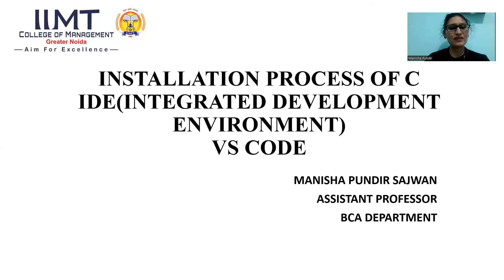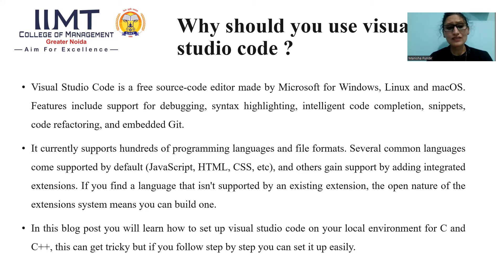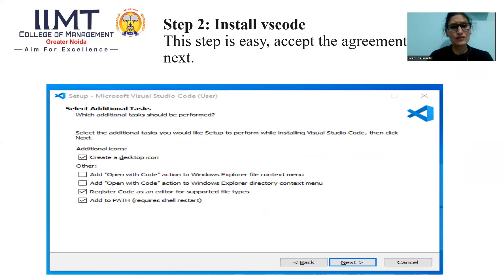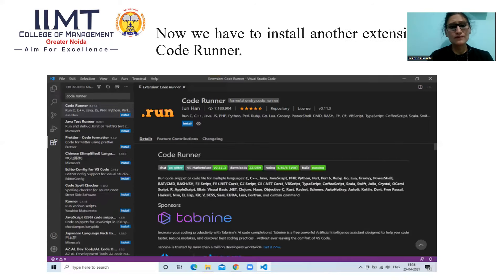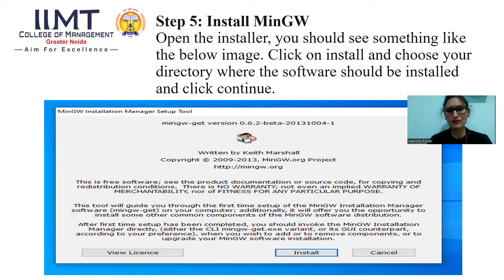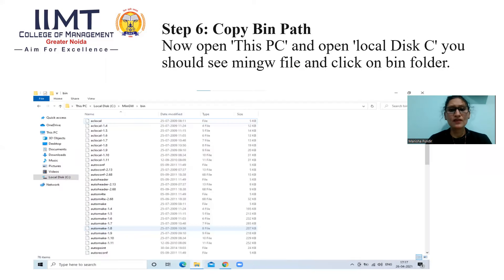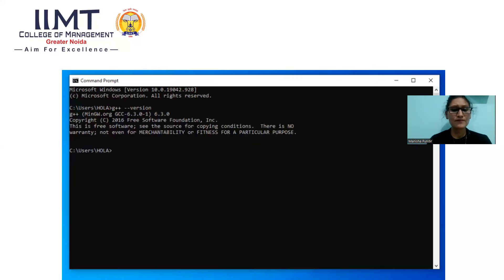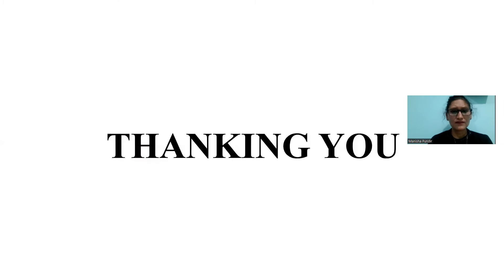Installation Process of C IDE | BCA | BBA | IIMT College of Management, Greater Noida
Lecture on "Installation Process of C IDE" by Ms. Manisha Pundir Sajwan, Assistant Professor,BCA Department, IIMT College of Management, Greater Noida.
Here are some steps for installing a C IDE:
1. Download the IDE: In your computer&#39;s download folder, find the downloaded setup
file.
2. Execute the setup file: Double-click the setup file to run it.
3. Follow the installation wizard. It will guide you through the setup process.
4. Select which components to install: Select the components you want to install.
5. Choose the installation location: Select where you want to install the IDE.
6. To install libraries, select: Choose the libraries you want to install.
7. Complete the installation: Follow the remaining steps to finish the installation.
An integrated development environment (IDE) is a software application that helps
programmers develops code more efficiently. It combines features like software editing,
building, testing, and packaging into one easy-to-use application.